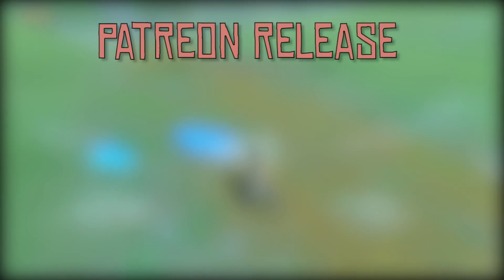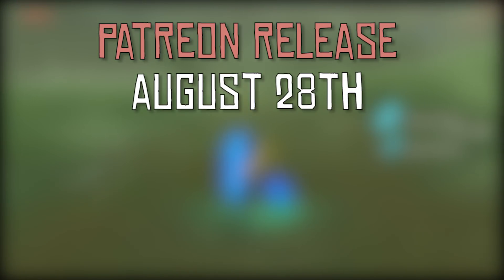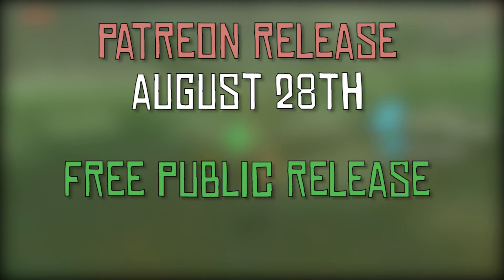Cemu 1.13.1 OUT NOW | Tonnes of Game Crashes Fixed [Patreon Release]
Cemu 1.13.1 is now released and available for download for all Cemu patrons

Free Public Release will take place on September 4th

► My PC Specs:
16gb DDR4 3200Mhz RAM
GTX980ti 6gb
256gb NVME M.2 SSD